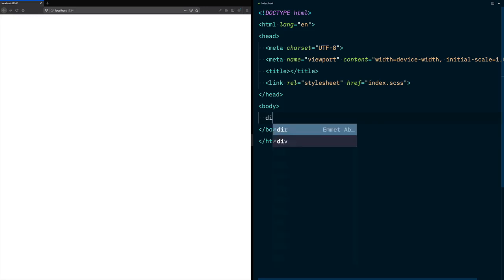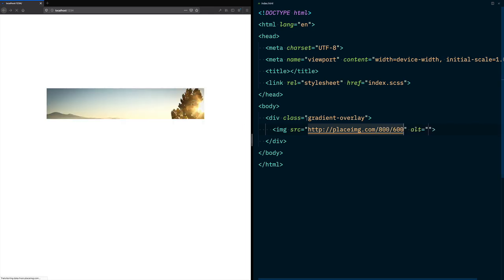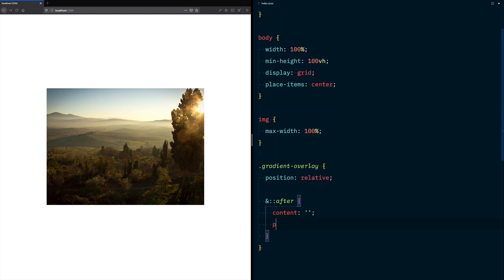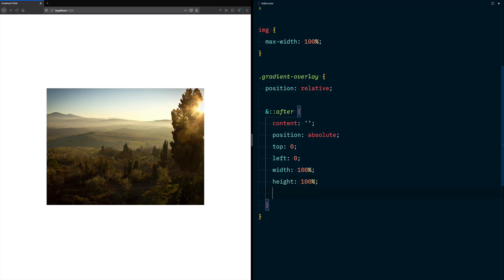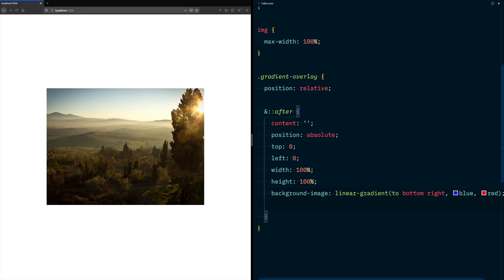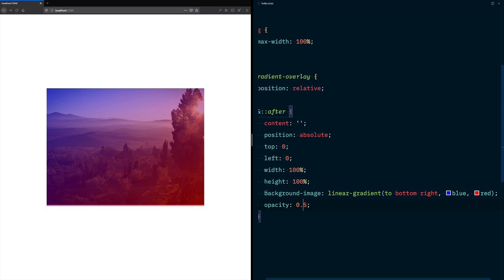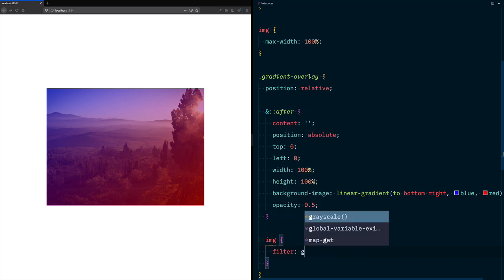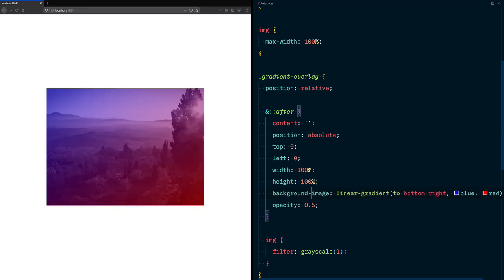How to add gradient overlays to your images with CSS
Learn how to add a gradient overlay to your images to create a nice modern effect.